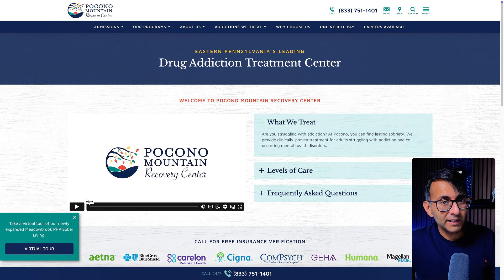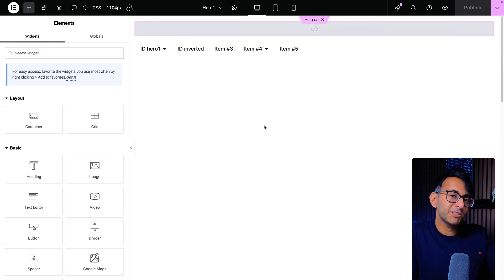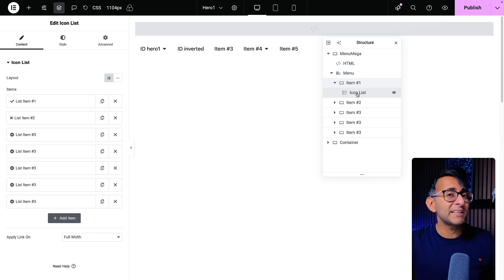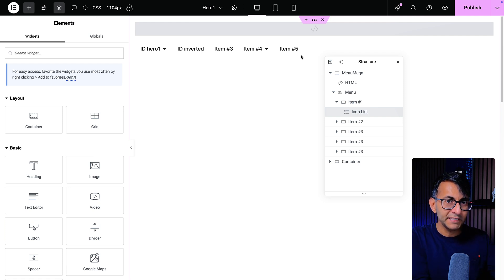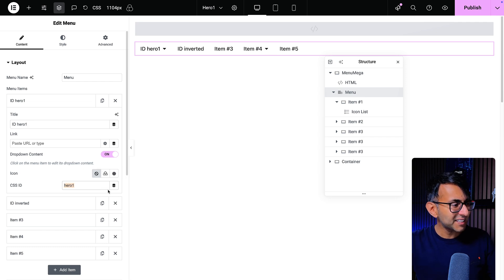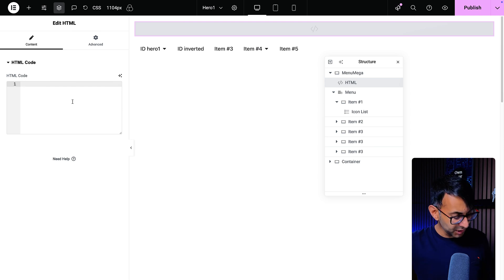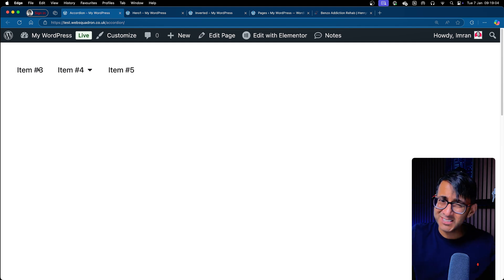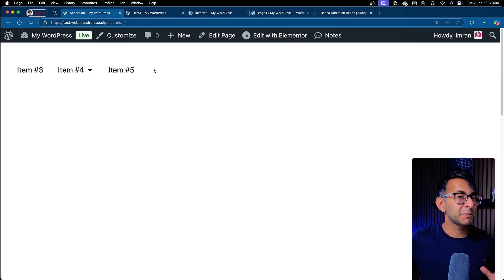Mega Menu Upgrade with Dynamic Page Slug Matching!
This will make your Elementor Mega Menus even more dynamic.

Maybe you only want some parts of the Mega Menu to be displayed based on the Page Slug!